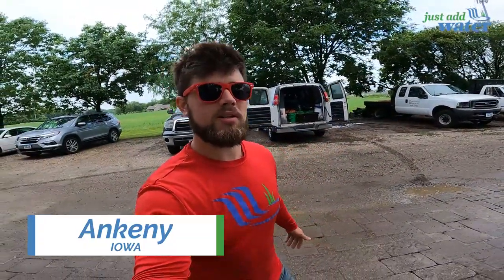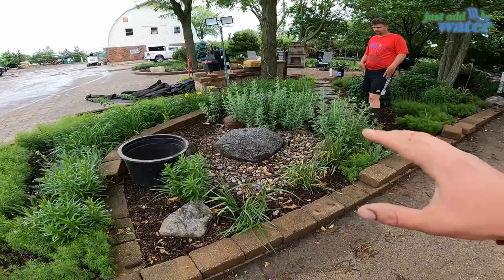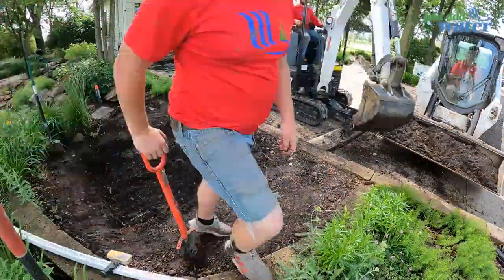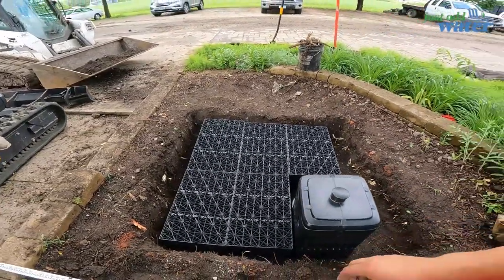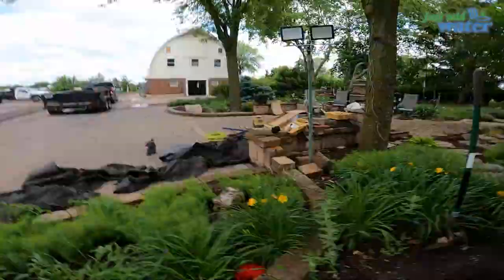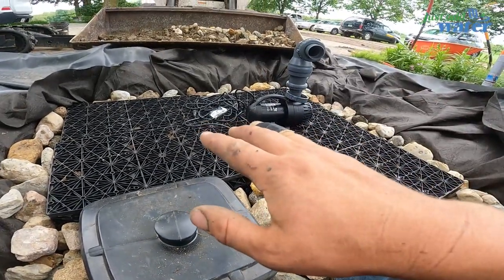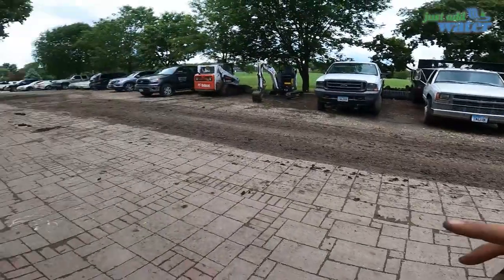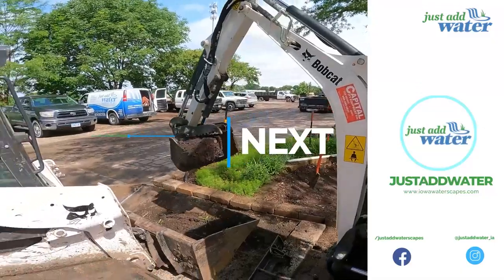Bubble Rock Upgrade to SHOWSTOPPER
This property has 3 beautiful features but it was time for their bubbling rock to get an upgrade. Now instead of a quiet little feature this rock is a showstopper as you come up the driveway.

Whether you want to add a splash of water to your home with a fountain or upgrade your yard with a pond, we’re here to help. So tell us your ideas, and watch us bring them to life!